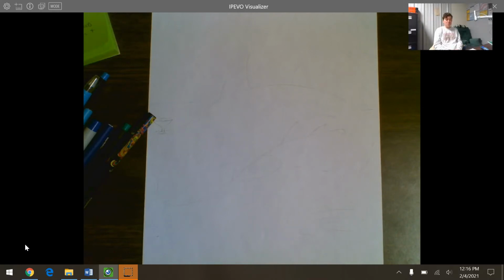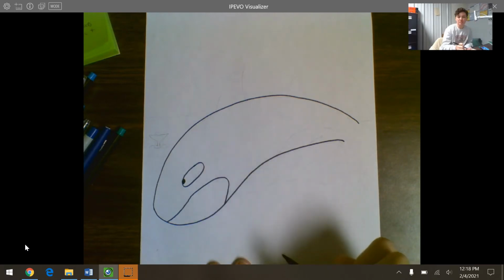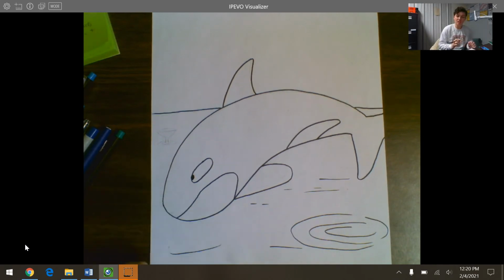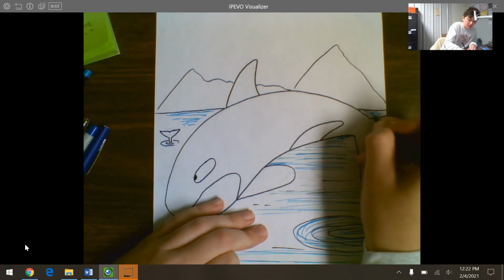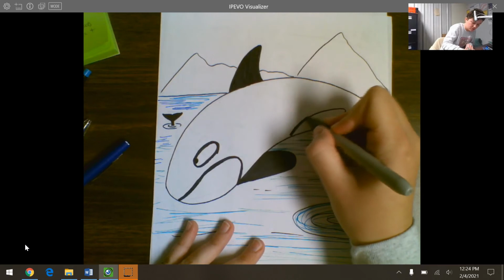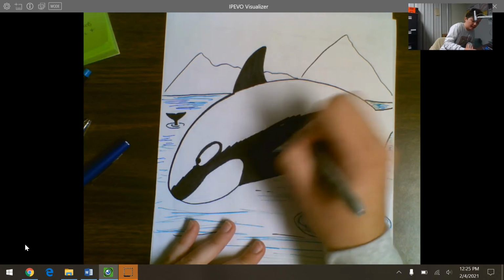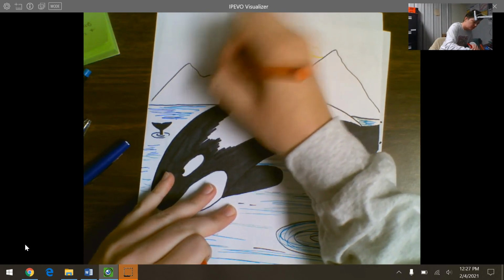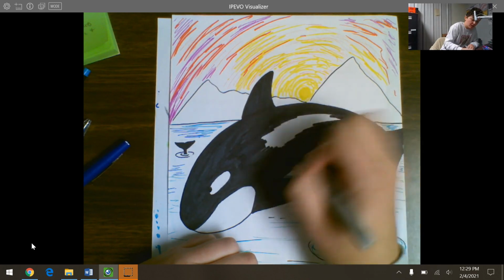Killer Whale Drawing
Thank you for your support and interest. I hope I can inspire you to love art as much as I do!